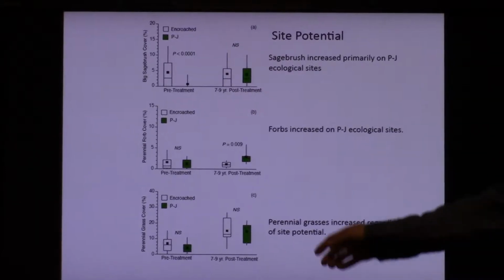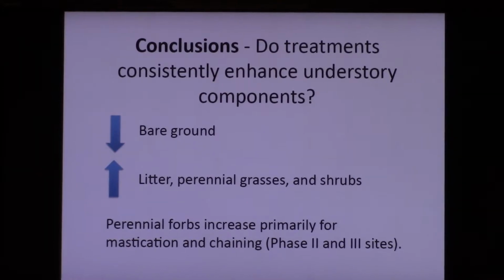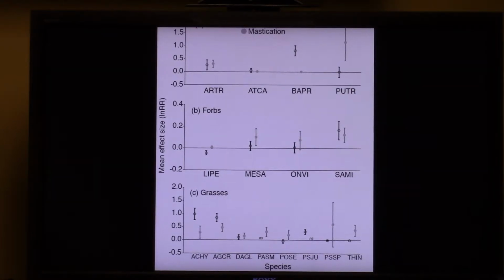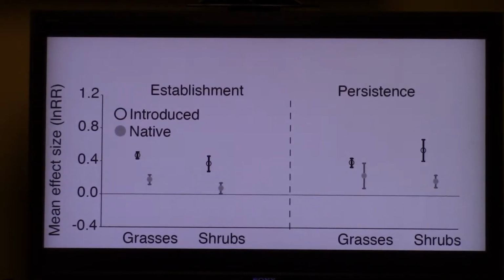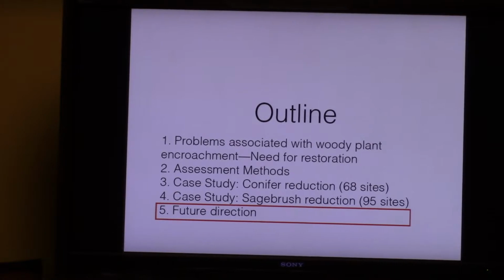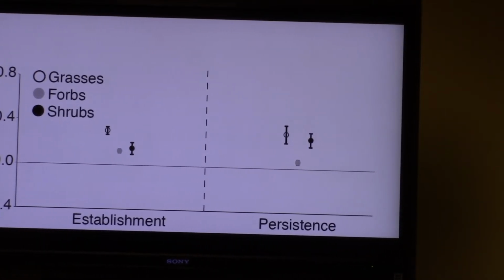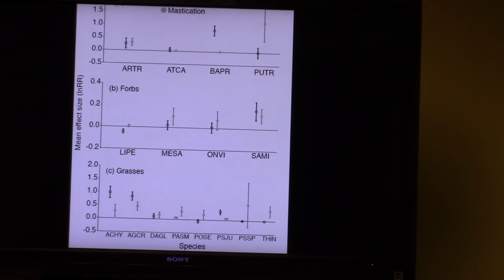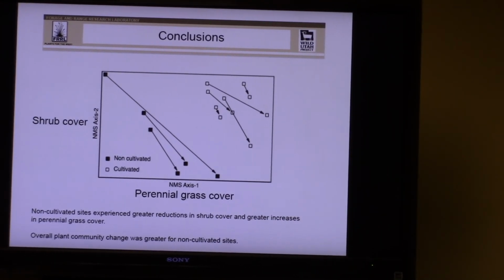Part II: Tom Monaco - Utah Watershed Restoration, Vegetation Oct15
Part II:  UDWR/USU Seminar October 2015
"Assessing Vegetation Change and Seeding Success on Utah Watershed Restoration Initiative Project sites:  A Cooperative Team Effort